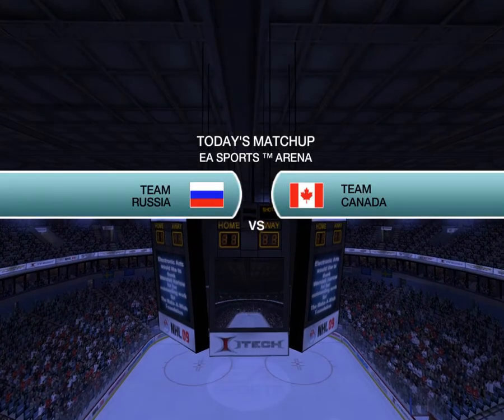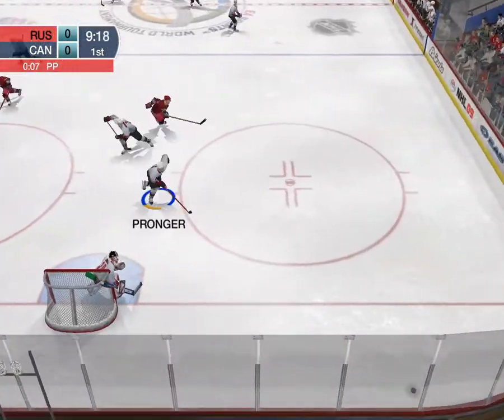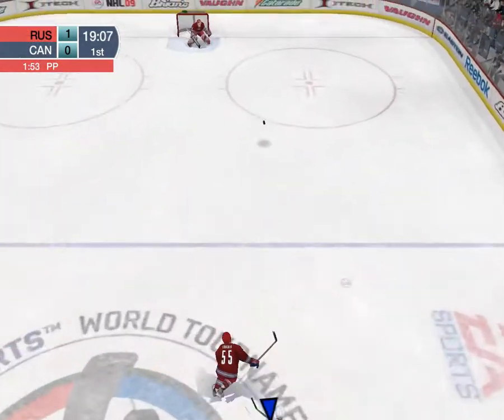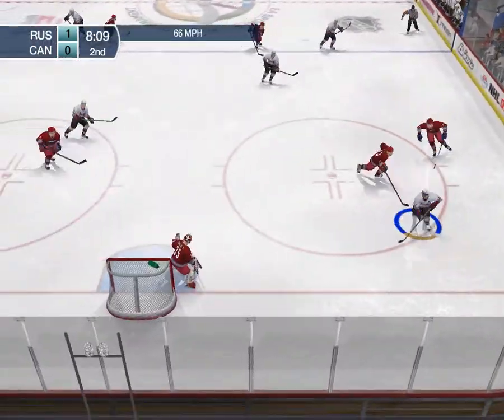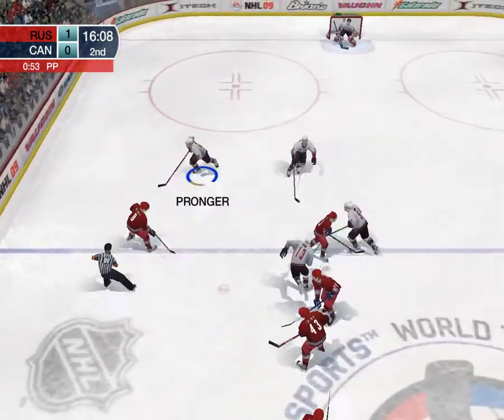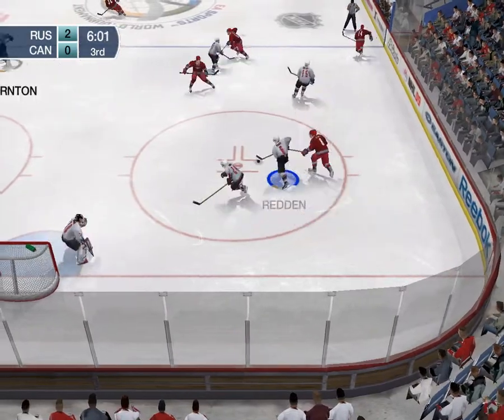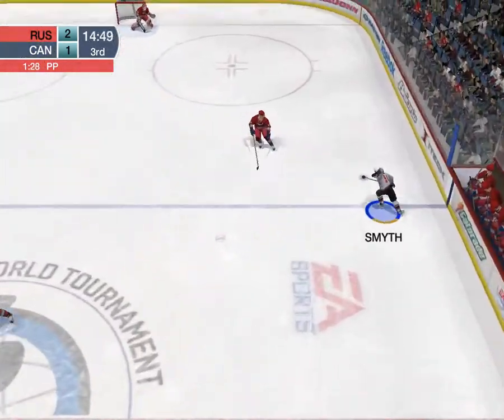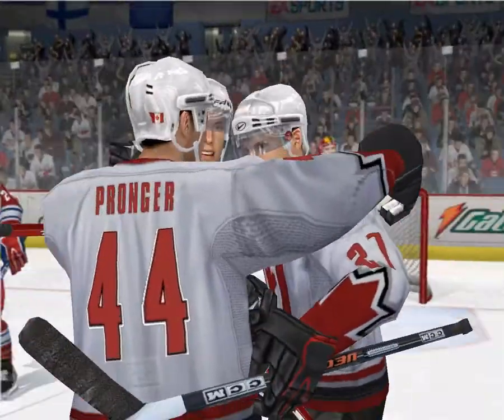NHL 09 - PC (2008) - Canada vs Russia - Final - EA Sports World Cup Tournament